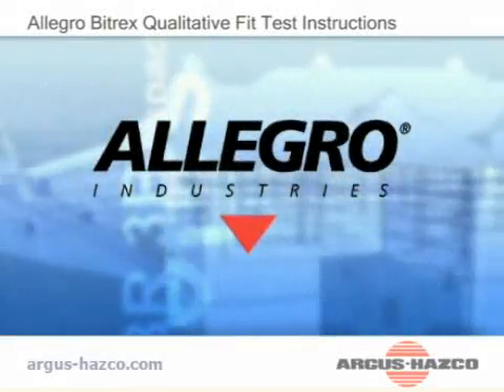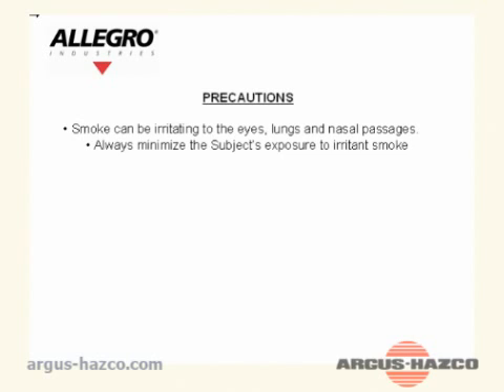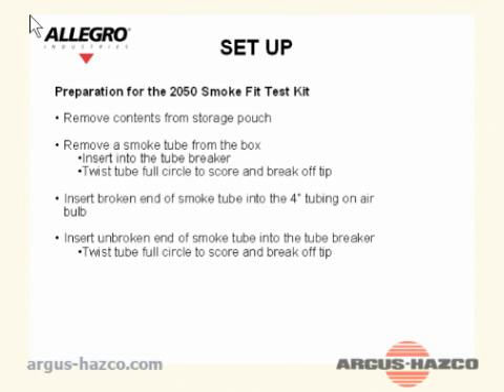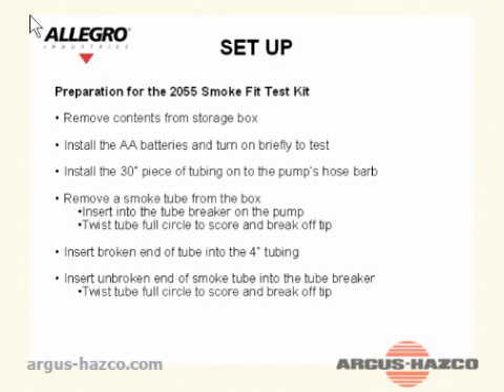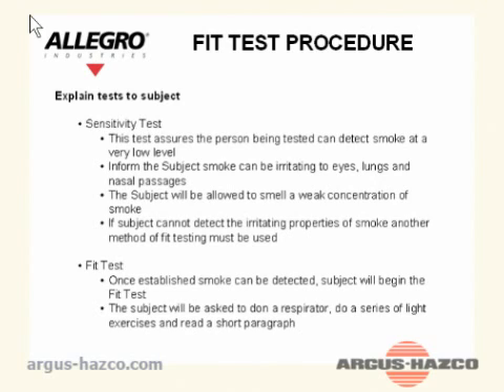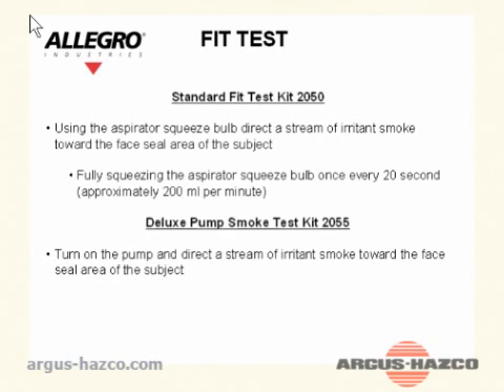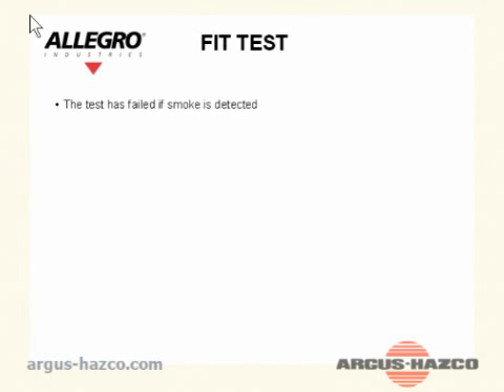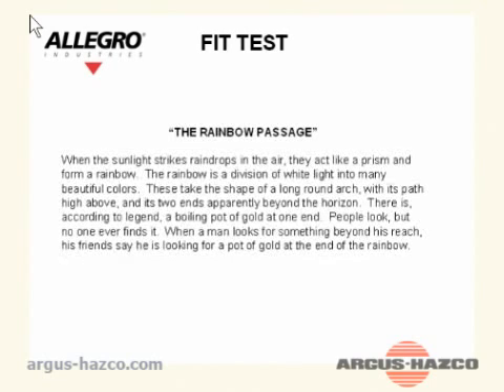Allegro Smoke Master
Allegro Qualitative Fit Test Instructions for standard and deluxe pumps.